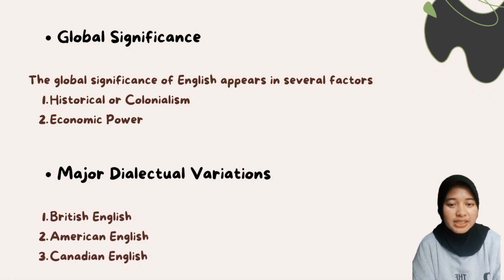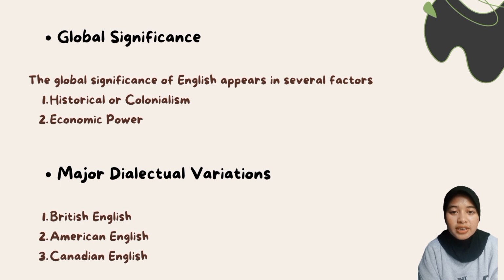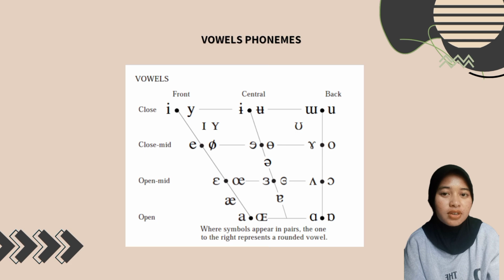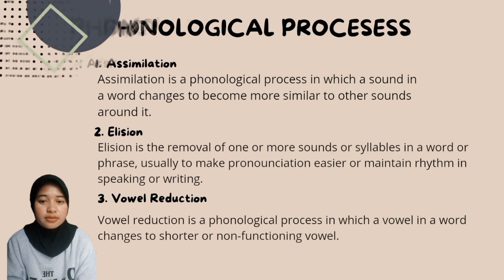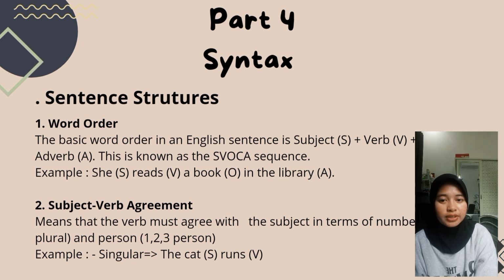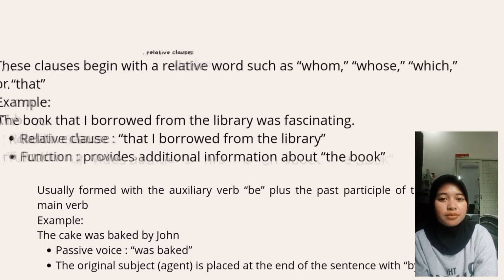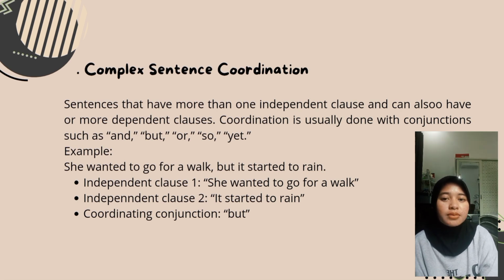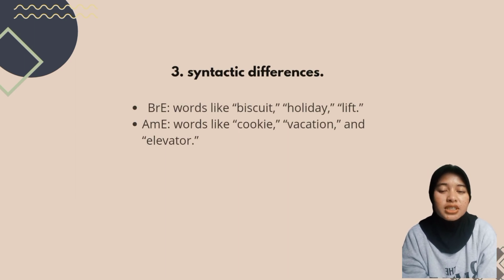INTRODUCTION TO ENGLISH LINGUISTICT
This video is for the mid exam project of Introduction to Linguistict in Universitas Mercu Buana Yogyakarta.

Name: Wulan Askania
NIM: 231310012